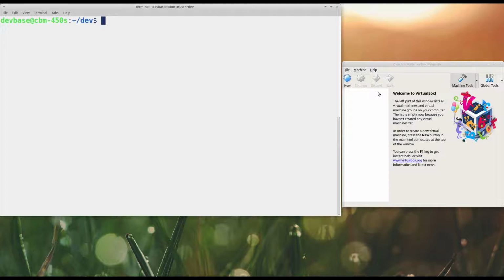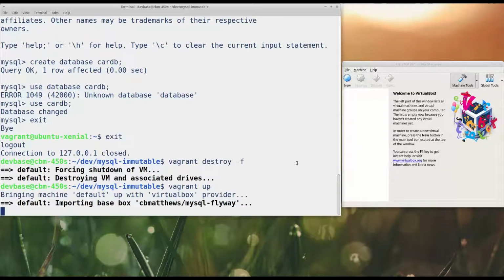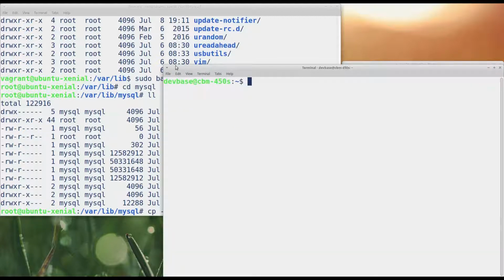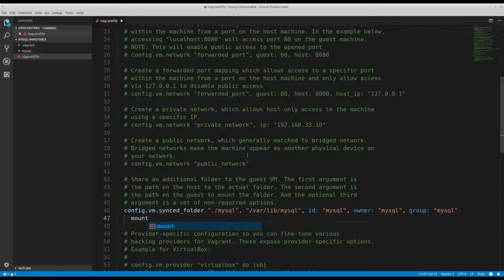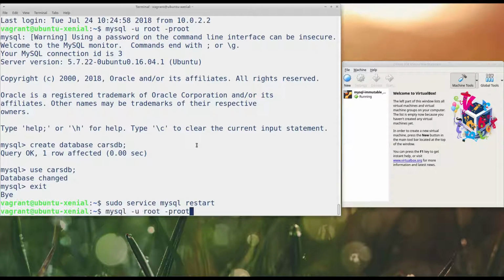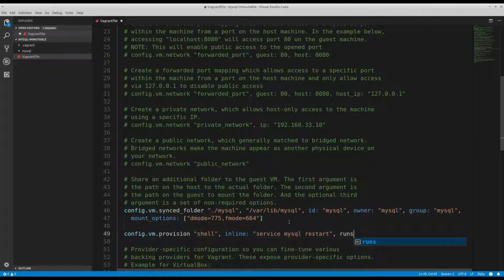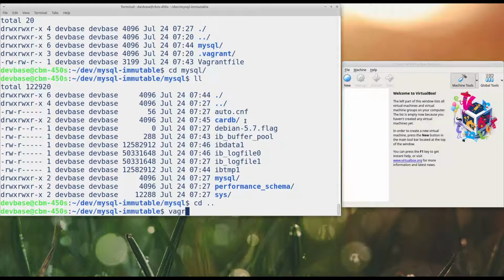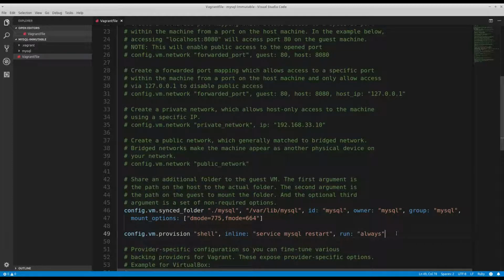Quick Vagrant Intro - Immutable Infrastructure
Demonstrates an immutable mysql server.  I want to show how to make the data survive a VM destroy and recreation.